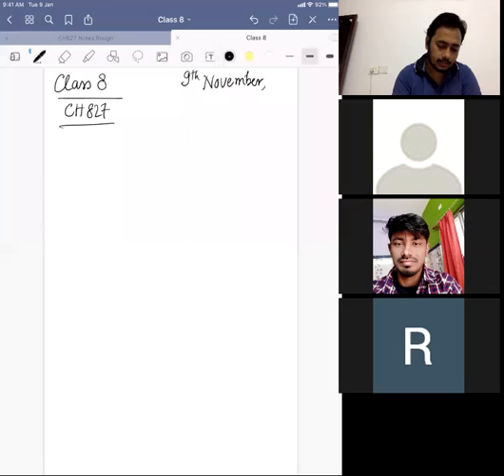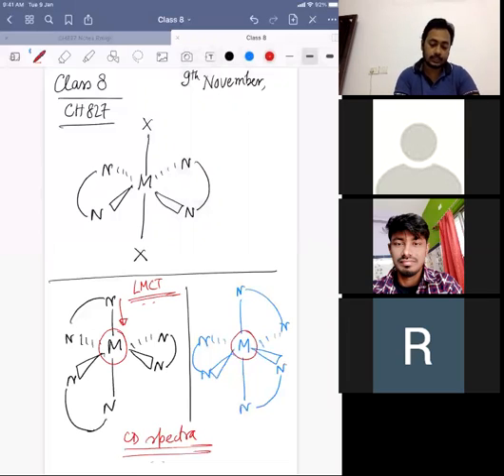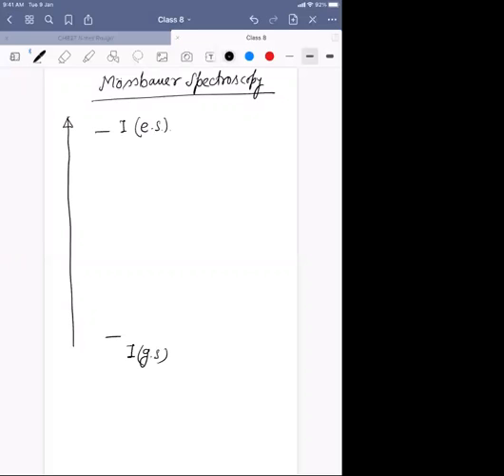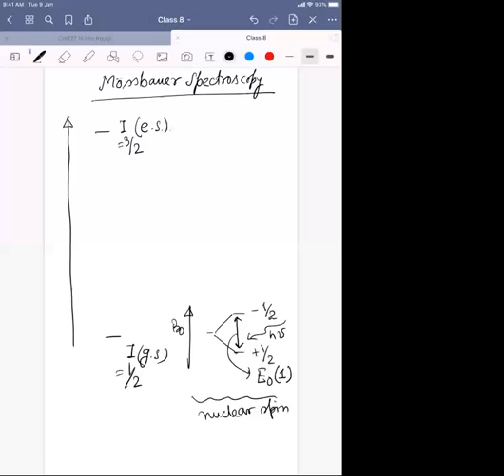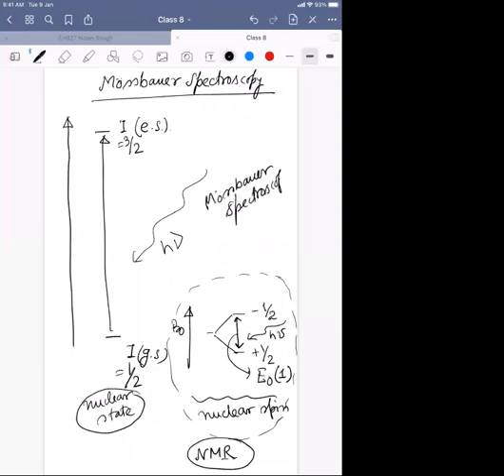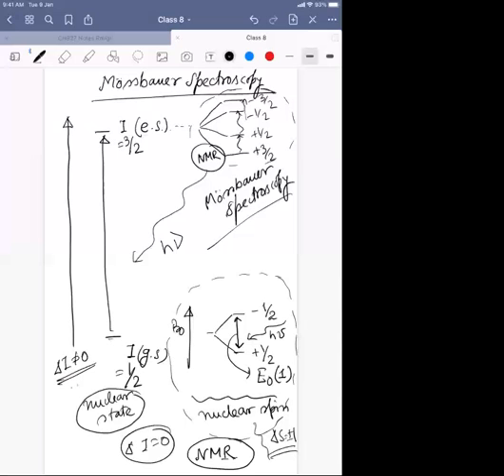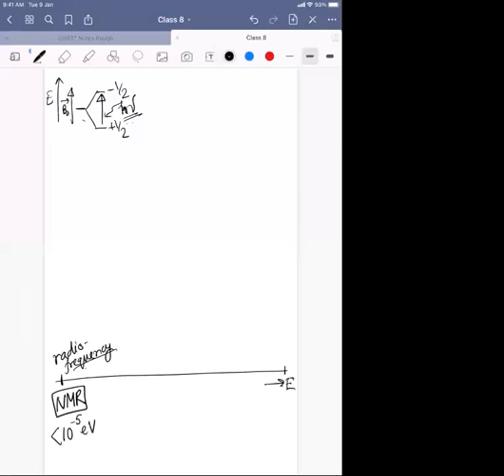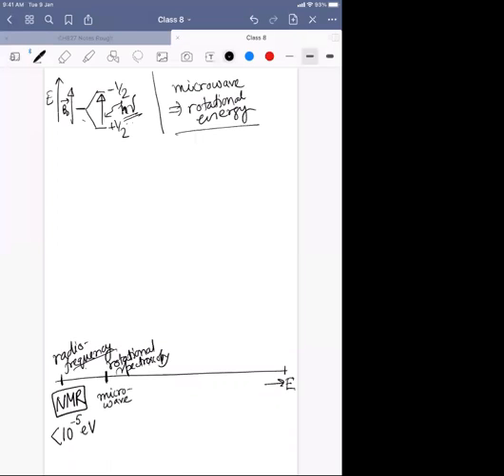Class 8 Part 1